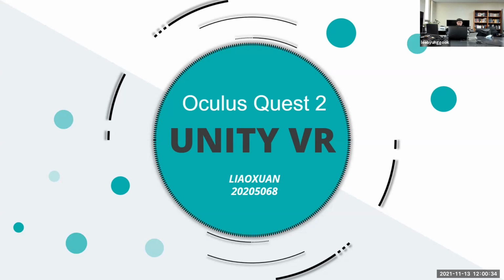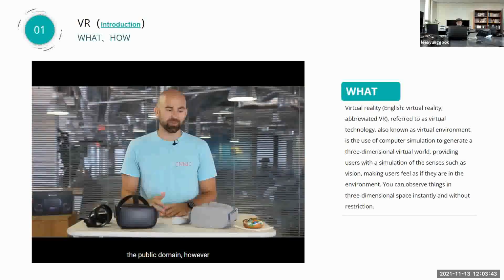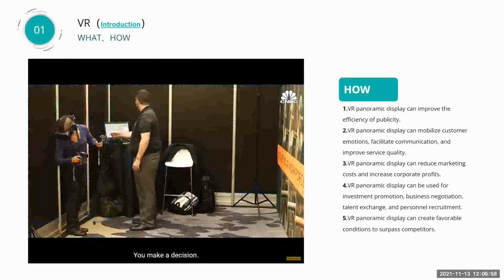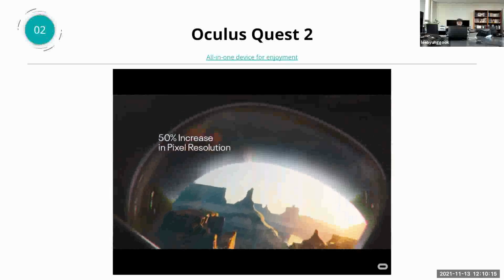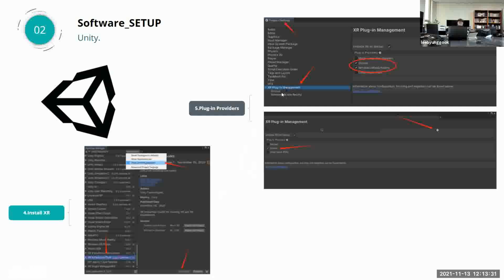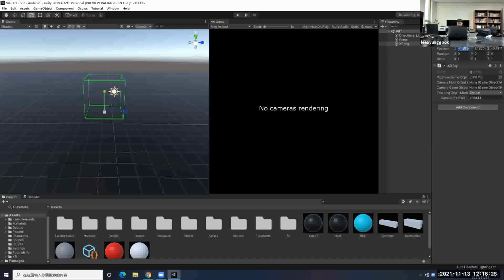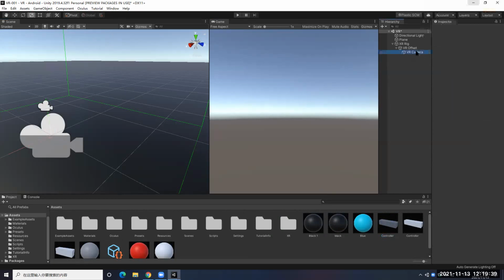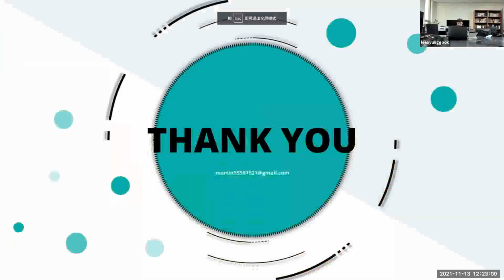[T2-2] Control 3D Contents using Oculus Quest 2 by Li Aoxuan